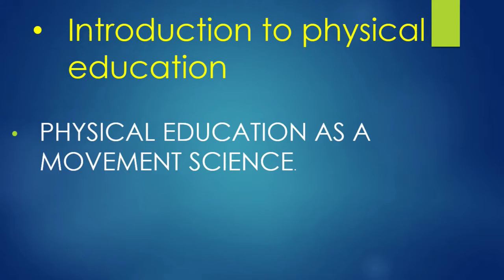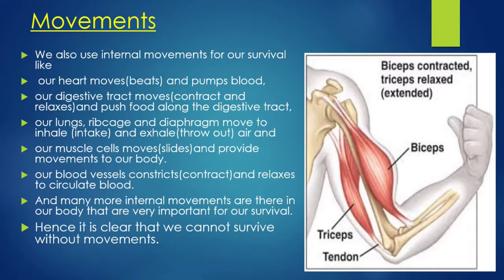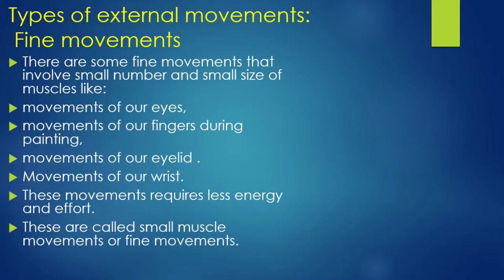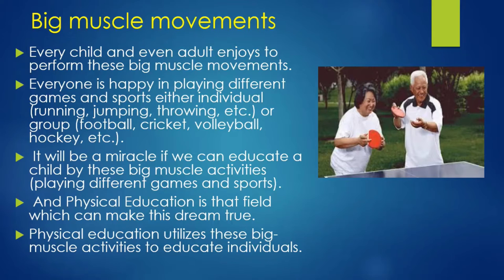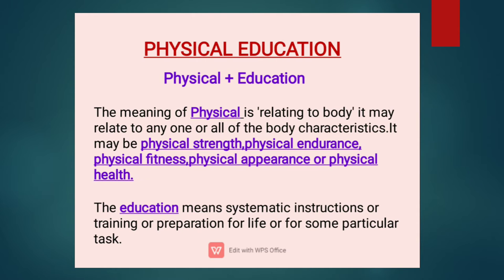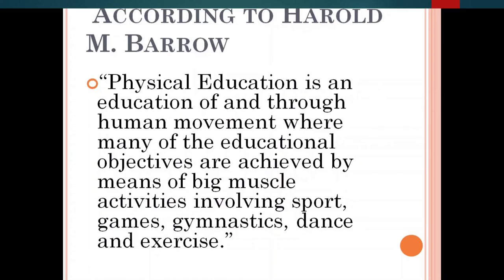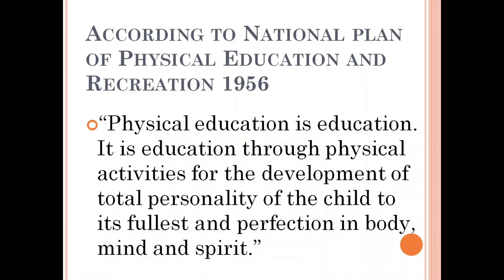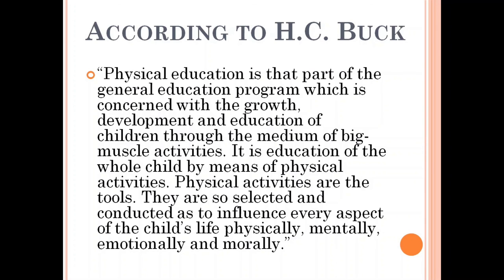Introduction to Physical Education| MOVEMENTS, BIG MUSCLE MOVEMENT, FINE MOVEMENTS|English language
All about internal and external movements
Support me.